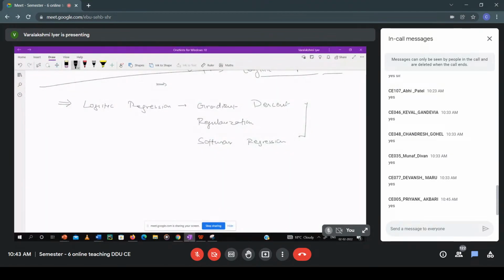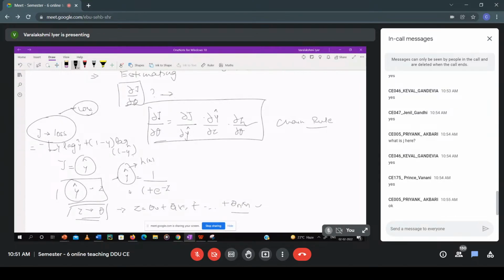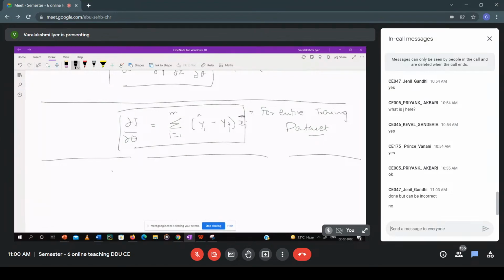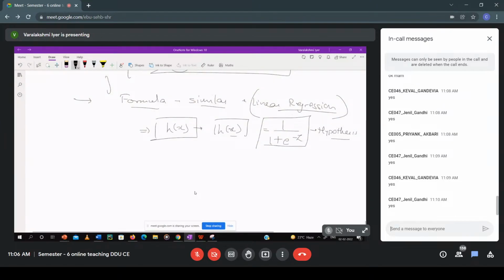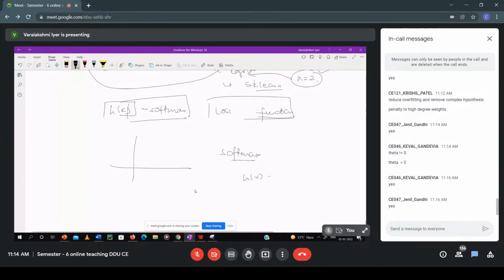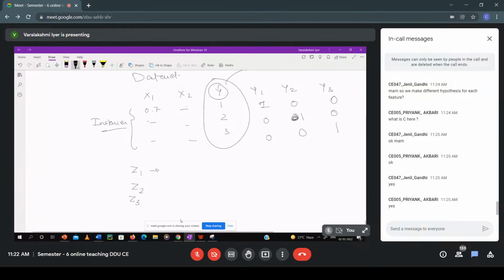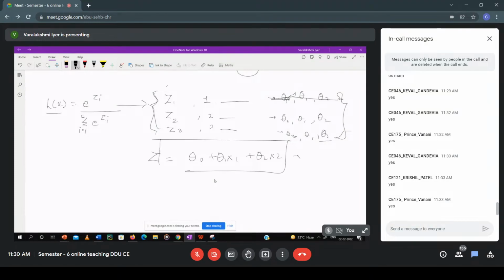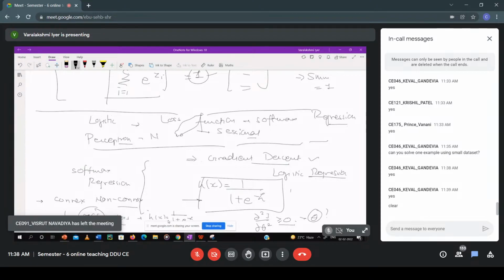Lecture 29 (VI), 2 Feb 2022